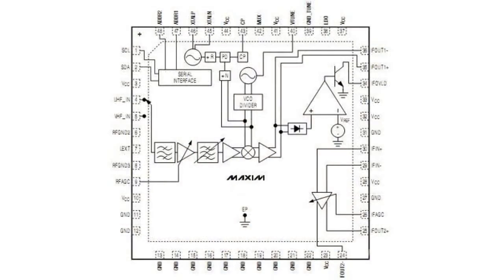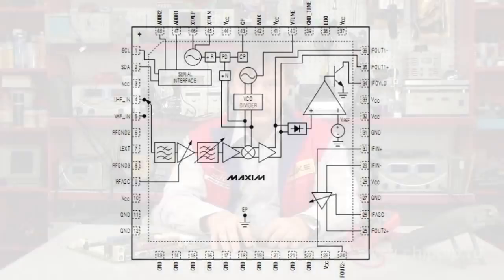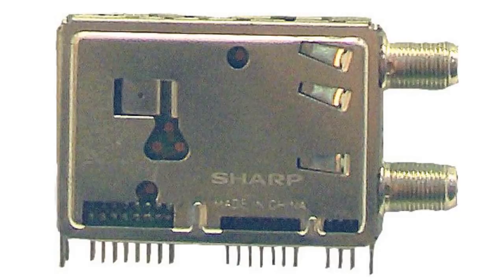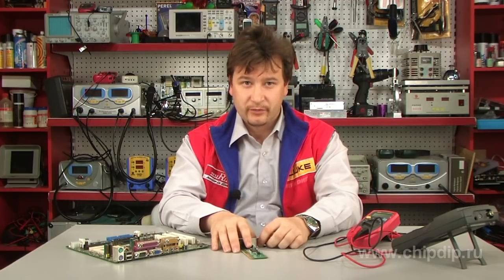MAX3543 Tuner Microchip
MAX3543 Tuner Microchip            Maxim introduces the MAX3543, a broadband, multistandard silicon tuner for worldwide hybrid TVs, as well as terrestrial and cable systems.      Developed using Maxim's BiCMOS process technology, this device offers best-in-class tuner performance using a standard IF architecture.       With the MAX3543, one can use a single silicon pinout for all major worldwide television standards.      The MAX3543 enables the highest quality signal reception in demanding environments by offering best-in-class sensitivity, a 4dB noise figure, and superb blocker performance.      The device directly addresses key market needs by exceeding tuner performance and eliminating the unwanted spurs common in other existing tuners.  Meanwhile, its innovative design architecture eliminates the need for expensive external components such as SAW filters.      This integration enables a 75% reduction in space and 25% reduction in cost over competing solutions.      The MAX3543 is packaged in a lead-free, 6mm x 6mm, 40-pin TQFN package, and operates in the temperature range of 0 - +70 degrees Celsius.